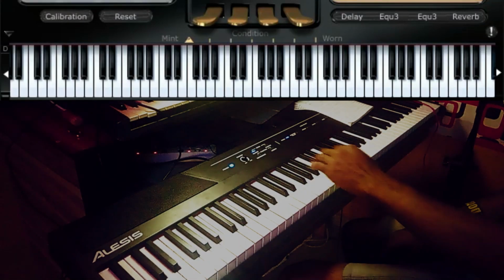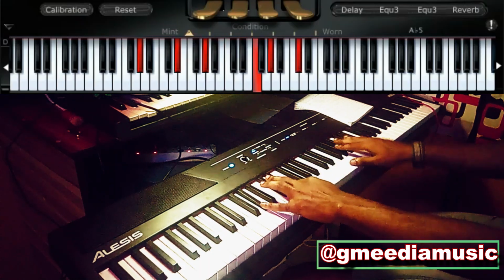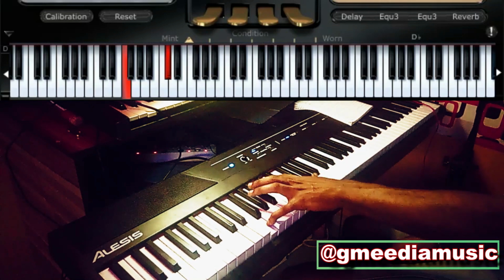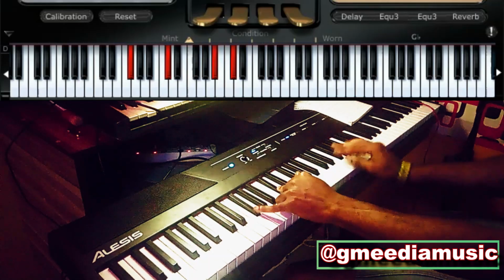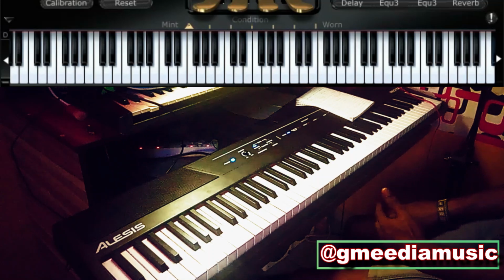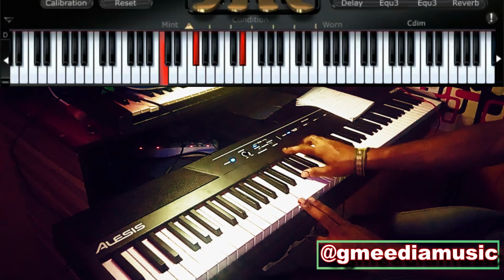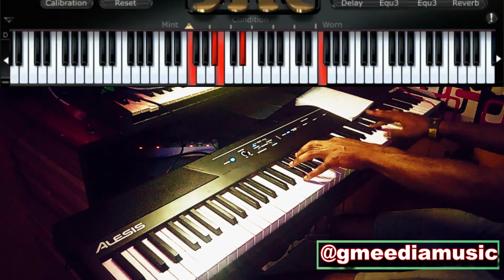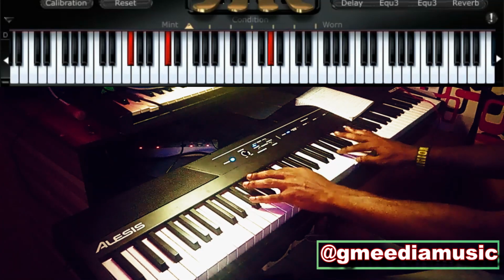BASIC TO ADVANCED PIANO TUTORIAL BY GMEEDIA MUSIC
In this video things covered are;

👉 Basic music theory - major chord, major scale, diminished scale, circle etc.

👉 Crazy Major chords movement

👉 Left hands chords and drop 2 movement

👉  Crazy suspended chord movement

👉 The great diminished chord movement

👉  Tritones and minor eleven movement.

👉 Scales and mind-blowing bonus movements.

HOW TO UNDERSTAND/PLAY ALL KEYS ON THE KEYBOARD/PIANO

KEY C
C- do, C#/Db- di , D- re, Eb/D#-mo , E- mi , F- fa, F#- fi, G- so , Ab- se , A- la, Bb-/A# - to,  B - ti,  C-do

KEY C#/Db
C#/Db- do, D- di , Eb/D#- re , E- mo , F- mi , F#- fa, G- fi , Ab- so, A - se, Bb-/A# - la,  B - to , C- ti, C#/Db- do

KEY D
  D- do, Eb/D#- di, E- re , F- mo , F#- mi- , G- fa, Ab- fi , A- so, Bb-/A# - se,  B - la,  C - to , C#/Db- ti, D- do

KEY Eb/D#
Eb/D#- do , E- di, F- re , F#- mo, G- mi, Ab- fa, A- fi, Bb-/A# - so,  B - se,  C- la , C#/Db- to , D- ti , Eb/D# - do

KEY E
E- do, F- di, F#- re, G- mo, Ab- mi , A- fa , Bb-/A# - fi,  B - so , C- se, C#/Db- la , D- to , Eb/D#- ti, E- do

KEY F
  F- do , F# - do ,  G- re , Ab - mo, A- mi, Bb-/A# - fa ,  B - fi , C- so , C#/Db- se, D- la, Eb/D#- to, E- ti , F- do

KEY F#
  F#- do, G-di , Ab- re, A-mo , Bb-/A# - mi,  B - fa, C- fi, C#/Db- so , D- se , Eb/D#- la, E- to, F- ti , F#- do

KEY G
G- do, Ab- di , A- re , Bb-/A# -mo ,  B - mi, C- fa, C#/Db - fi , D- so , Eb/D#- se, E- la, F- to , F#- ti, G- do

KEY  Ab
   Ab- do, A-di , Bb-/A# - re,  B -mo , C- mi, C#/Db- fa , D- fi, Eb/D#- so, E- se, F- la , F#- to , G- ti , Ab- don't

KEY  A
A- do , Bb-/A# - di,  B - re, C- mo, C#/Db- mi , D- fa, Eb/D#- fi , E- so , F- se, F#- la, G- to , Ab-ti , A- do

KEY  Bb
Bb-/A# - do ,  B - di,  C- re , C#/Db- mo , D- mi , Eb/D#- fa , E- fi, F- so , F#- se, G-la , Ab- to, A- ti, Bb/A# -do

KEY B
B - do , C- di, C#/Db- re , D- mo, Eb/D#- mi, E- fa, F- fi , F#- so, G- se , Ab- la , A- to , Bb-/A# -ti ,  B - do

This was the written by GMEEDIA_MUSIC to assist people who cant play all keys on the keyboard and feel discouraged and finding difficult scoring video tutorials played on other keys.

1. COPY THEM IN A NOTE
2. FIND THE KEY OF THE VIDEO YOU WANT TO SCORE
3. THANSPOSE YOUR KEYBOARD TO THE KEY.
4. LISTEN TO THE TUTOR FOR THE NOTES HE CALLS AND IDENTIFY THE TONIC SOLFA FROM YOUR NOTE AND PLAY THEM ON THE KEY YOU COMFORTABLE AND WITH.

           ILLUSTRATION.
IF THE TUTOR IS IN THE KEY OF Db and says Lh - (Db - Ab Db) Rh- Db- F - Ab

From you note identify Key Db

    RESULT
so the chord lh- (D - S- D) Rh- (D- M S)

5). Repeat the process for all chord spelled out by the tutor
Lastly, this is not to encourage laziness among young pianist or to stop you from learning all keys, rather to make u see that your inability to play all keys doesn't make video tutorials useful or comprehendable.